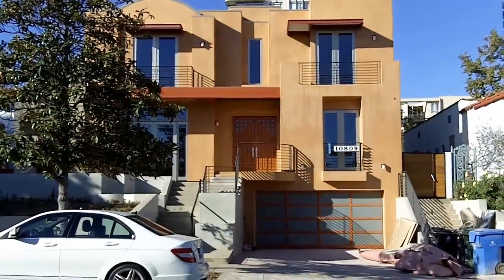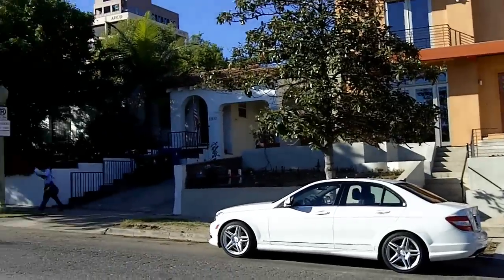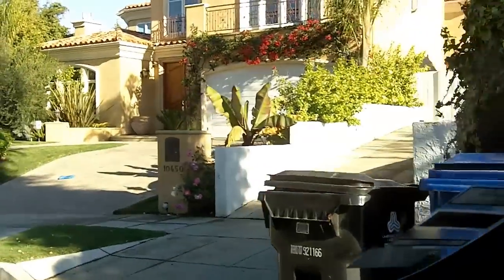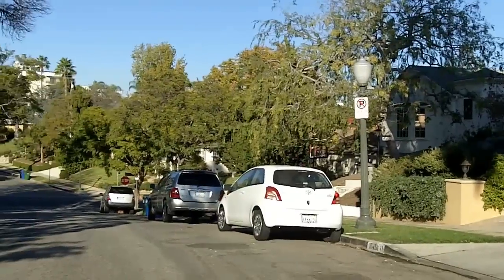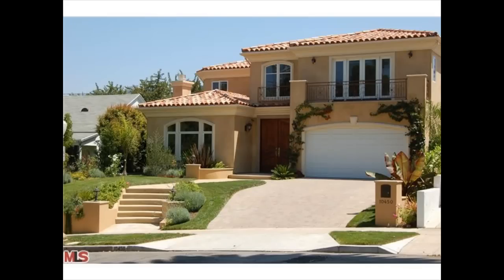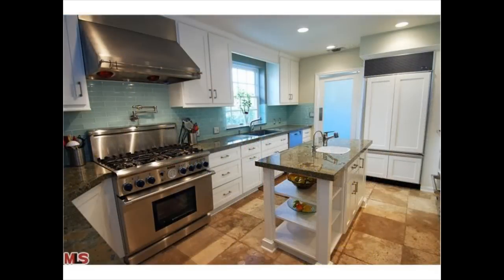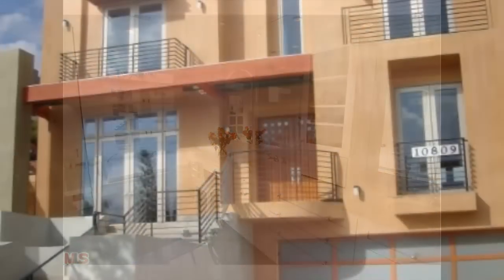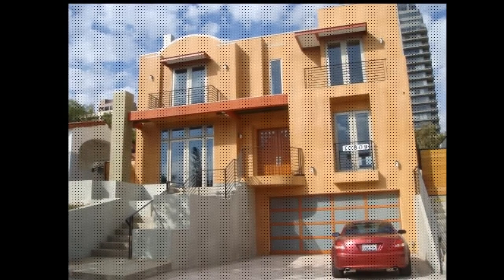10809 Wellworth Ave Review, Westwood 90024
This is short property review of the new listing at 10809 Wellworth Ave, LA CA 90024.